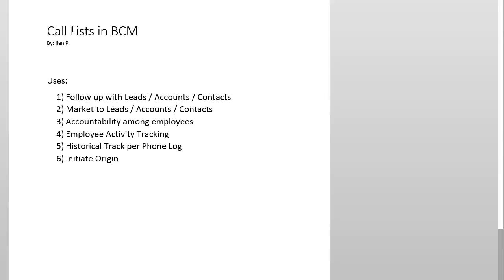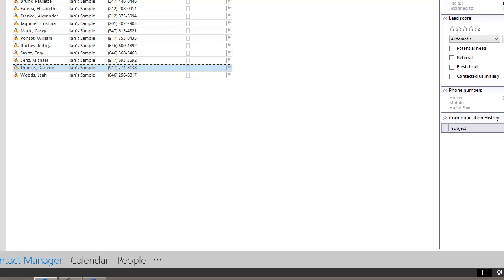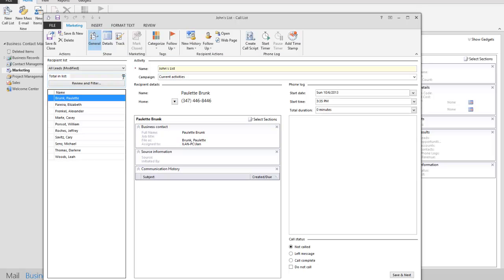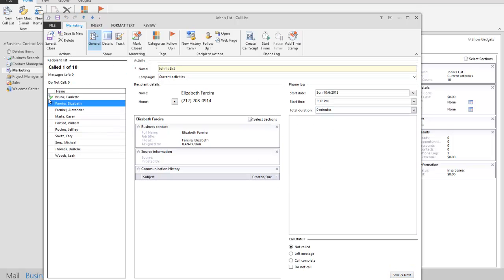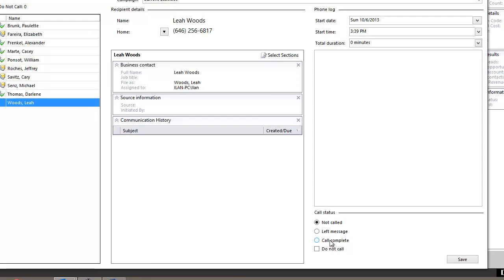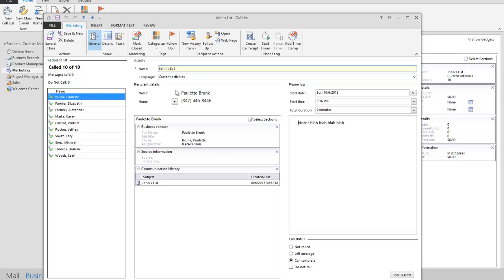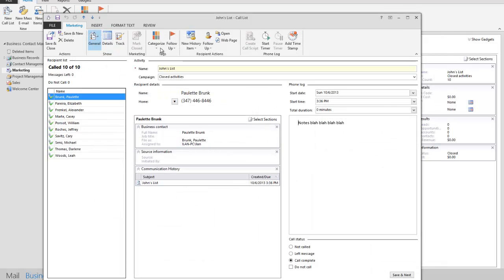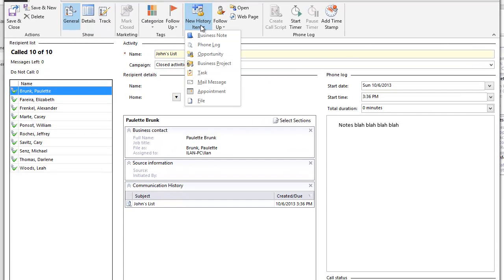Tutorial - Business Contact Manager Call Lists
A Powerful tool to organize, track and increase communication efforts between you and your contacts.